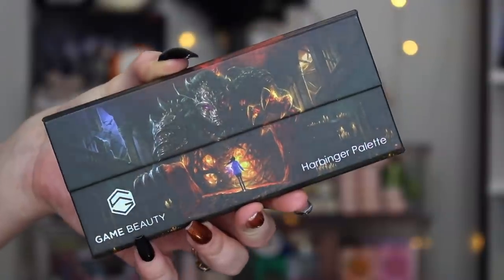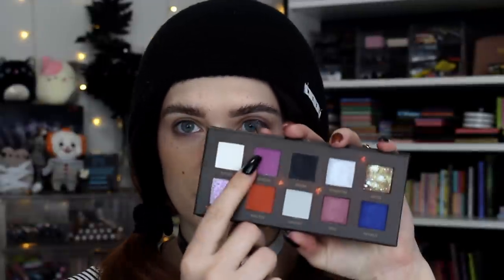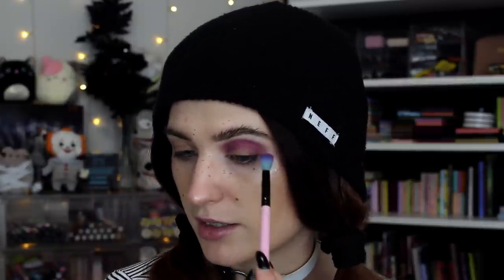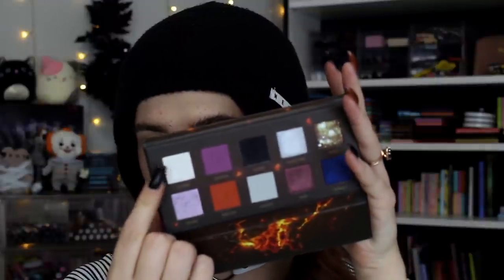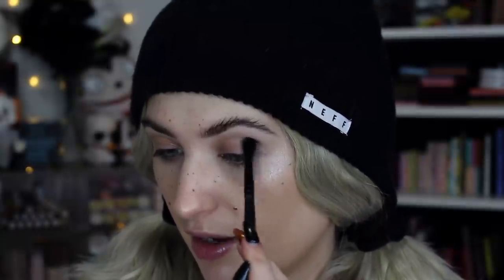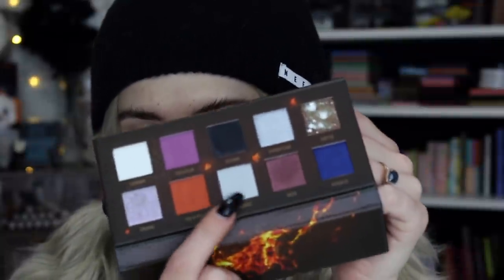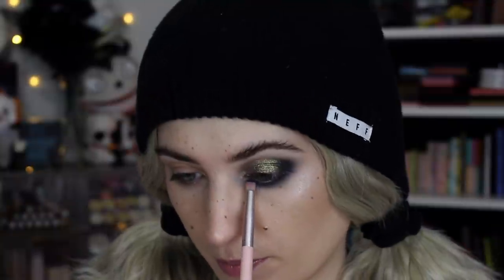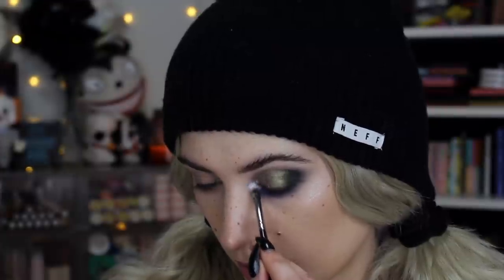Game Beauty Harbinger Palette | 2 Looks + Swatches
Hi friends!

What I'm Wearing:

•Illamasqua Beyond Foundation* //
•Rare Beauty Concealer* //
•Milk Makeup Blur Setting Powder* //
•NYX High Glass Finishing Powder* //
•Milk Makeup Baked Bronze Stick* //
•Colourpop Winona Forever Blush Stix* //
•Freck XL* //
•Milk Makeup Hydrogrip Setting Spray* //

EYES:
•Colourpop Party Proof Eye Primer* //
•NYX Glitter Primer* //
•NYX Jewel Pencil* //
•Urban Decay Cosmic Speed Pencil* //
•House of Lashes Lash Glue //
•NYX Brunette Brow Mascara* //
•NYX Ash Brown Brow Pen* //

LIPS:
•Colourpop Call Waiting Lux Blur Lipstick* //n
•Colourpop Docs Fresh Kiss Lipstick* //

📫Betty-Jean
     5745 SW 75th St # 287

FAQ~
A: Dry/Normal.